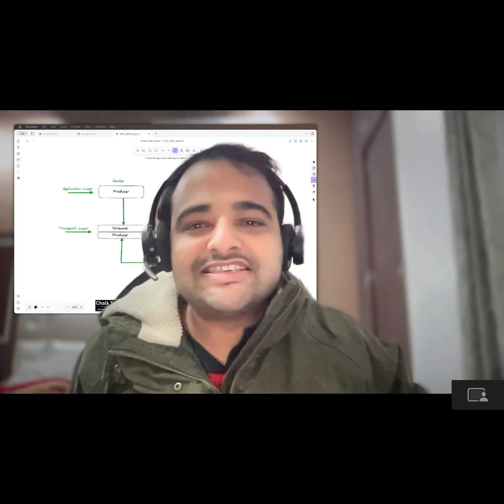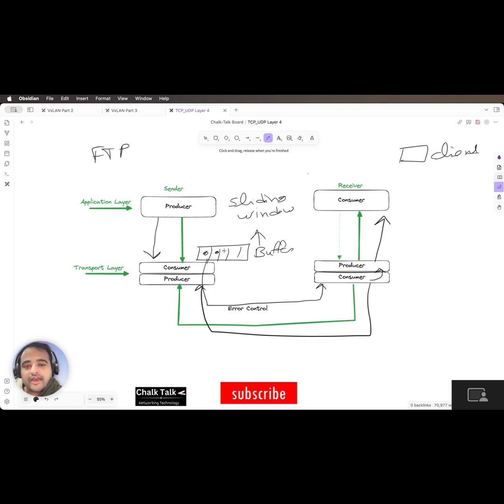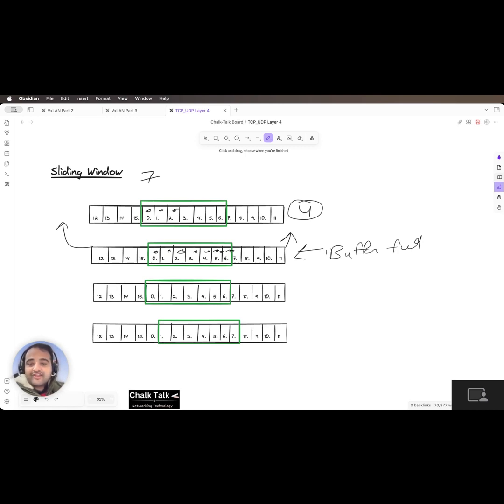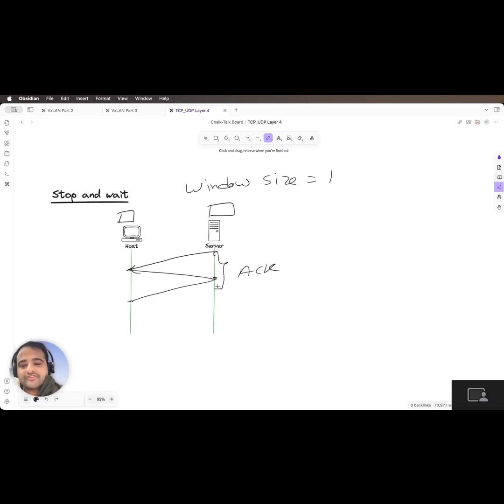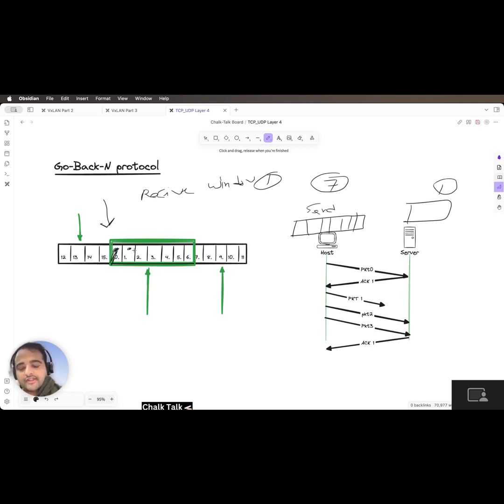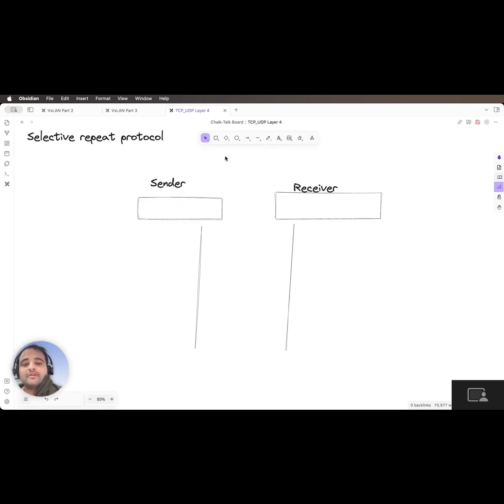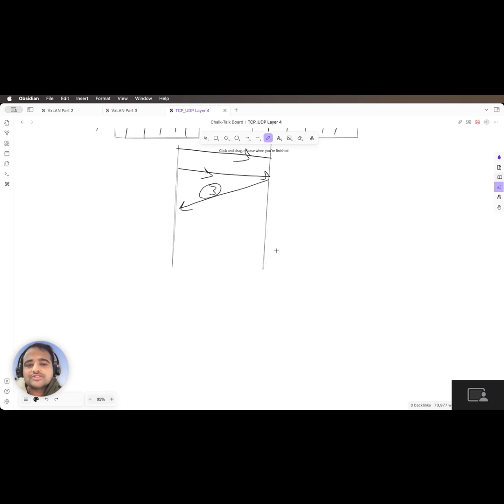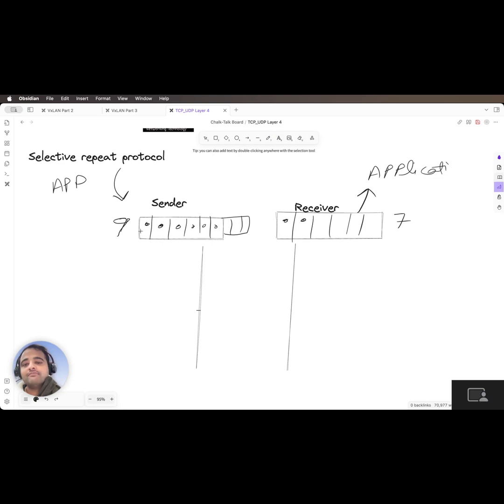5. Untouched transport layer - Demystifying the Core of Data Transmission (Part -3)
Description:
🔍 Dive deep into the intricate world of data transmission as we explore the untouched realms of the Transport Layer in the third installment of our enlightening series. In this video, we unravel the complexities surrounding the core elements of data transfer – window size, sliding window, Go-Back-N, and TCP window.

📚 Understanding window size is crucial for optimizing data transfer efficiency, and in this episode, we break down its significance and impact on the overall performance of the Transport Layer. Discover how the window size influences the amount of data that can be sent before receiving an acknowledgment, and how it plays a pivotal role in achieving seamless communication between devices.

🔄 Explore the fascinating concept of the sliding window, a dynamic mechanism that allows for the continuous flow of data in both directions. Learn how this adaptive approach enhances the reliability and speed of data transmission, ensuring a smoother exchange of information in diverse network conditions.

🔢 Delve into the world of Go-Back-N, a protocol that brings a methodical approach to error recovery in data transmission. Uncover the inner workings of this selective repeat protocol and grasp how it contributes to maintaining the integrity of your transmitted data.

📡 Last but not least, we dissect the TCP window – a critical component in the Transmission Control Protocol. Understand how the TCP window size dynamically adjusts to the network conditions, facilitating efficient communication and mitigating congestion.

🤓 Join us in this educational journey as we demystify the core of data transmission, providing you with a comprehensive understanding of window size, sliding window, Go-Back-N, and TCP window. Whether you're a student, a networking enthusiast, or a professional seeking to deepen your knowledge, this video promises to unravel the intricacies of the Transport Layer, empowering you with the insights needed to navigate the complex landscape of data transmission. Don't miss out – hit play and embark on a transformative learning experience now! 🚀🔗